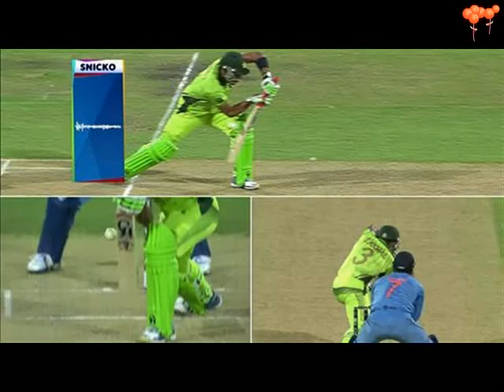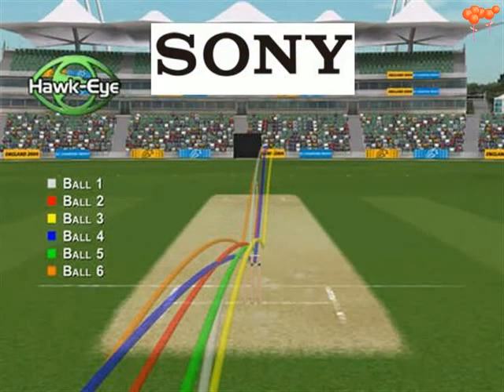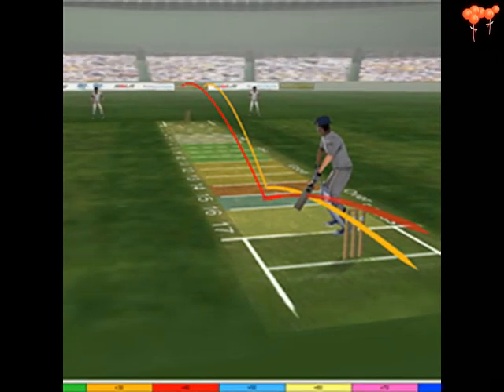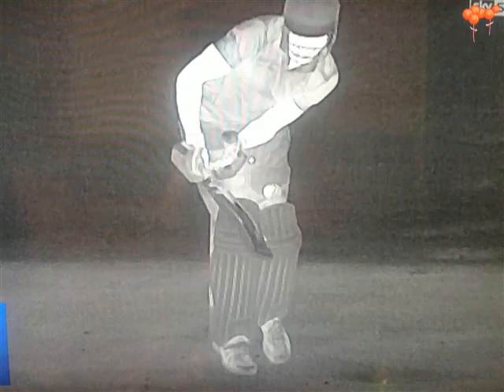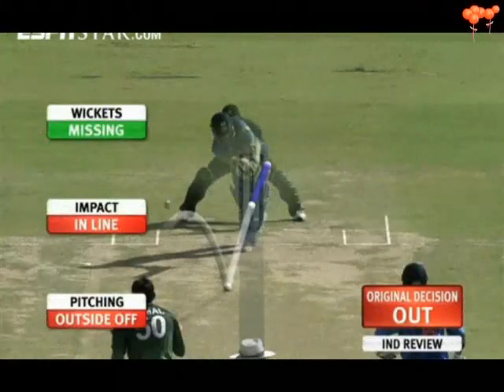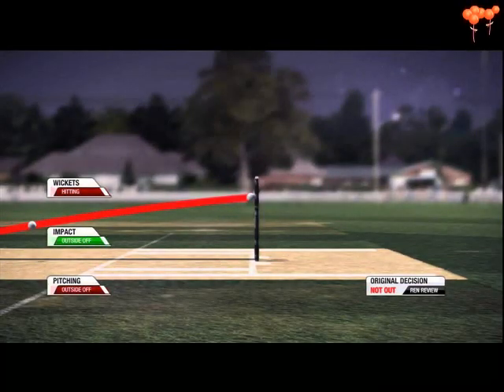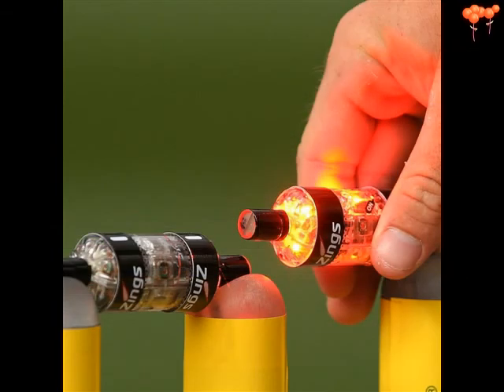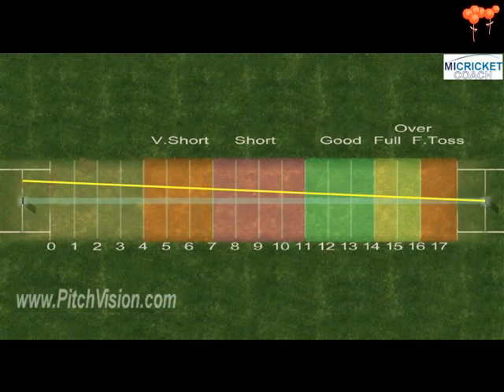7 game changing tech of Cricket World Cup 2015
In a closely-contested cricket World Cup, any wrong decision by the umpire can turn an entire nation against him. But when in doubt, the game places its trust in technology.

After India's Rohit Sharma was awarded a ‘not out’ from a suspected no ball from Bangladesh's Rubel Hossain in the quarter final, critics used technology to point out the fallacy of that decision.
LED stumps and bails
Stump cameras are passe. LED stumps are the latest additions to the game.

The LED light flashes only when the bail is completely dislodged from the stumps which means the third umpire can get a clear view whether the bails are dislodged completely or not while making a decision.
Real-time Snicko
Commonly known as Snicko, this is used in televised cricket to graphically analyse sound and video as a ball passes a bat.

In use in various forms since 2008, it is one of the trusted go to technologies in the Decision Review System (DRS) in world cricket today.
Hawkeye ball-tracking
Six strategically placed cameras around the field track the path of the ball from the time it is released from the bowler's hand till it comes to a standstill.

A computer then turns the images of the camera into a 3D image in a virtual cricket pitch, taking into account the speed, the bounce and the swing of the ball.
PitchVision
If you have seen television analysis pinpointing where each delivery landed on the pitch or your favourite batsman's performance on deliveries with different pace, line and length, thank PitchVision. It helps bowlers and batsmen statistically break down their performances.

For the first time in ICC World Cup, the LED stumps were introduced in the game.
Spidercam
This is a new toy that cricket broadcasters set up for a bird's eye view of the game.

It enables a camera to move both horizontally and vertically over its flying area connected by cables, along the cricket pitch and the ground.
Ball Spin RPM
The Ball Spin RPM ( Revolution Per Minute) demonstrates how fast a ball is spinning after it is released from the hand of a spin bowler.

The result: We almost instantaneously get the rotational speed of ball on the TV screen.
Hot Spot
Hot Spot is an imaging system used to determine whether the ball has struck the batsman, bat or the pad.

It uses two infra-red cameras at the opposite ends of the field through which it catches the image of the ball hitting bat or pad by means of the elevated temperature at the environment.

Hot Spot was ruled out from World Cup 2 015 due to the cost and difficulty of getting the required equipment to all venues across the two host countries.